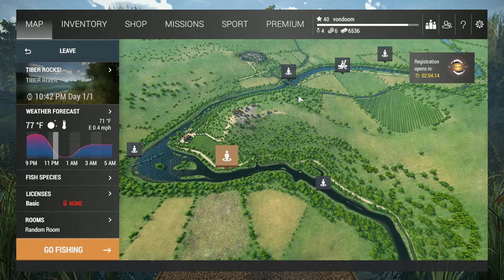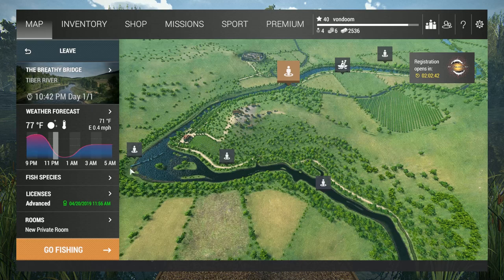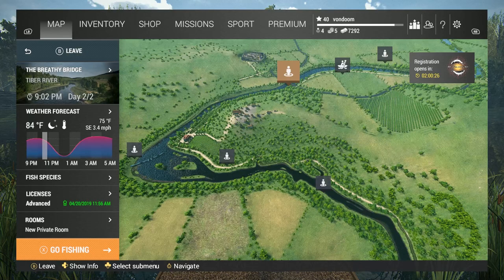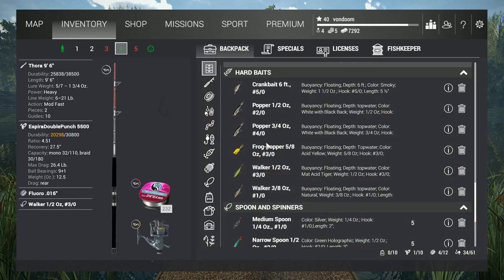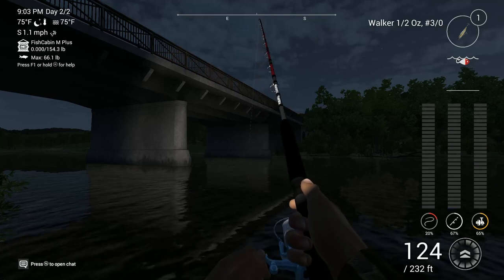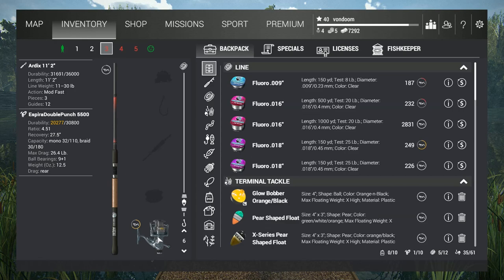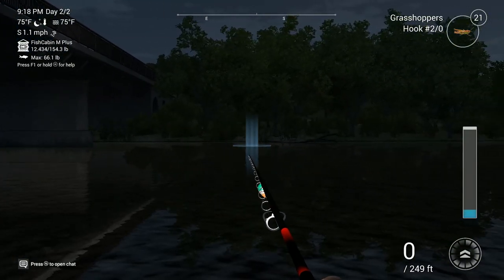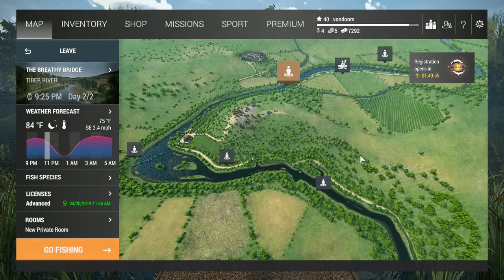Fishing Planet: How to Catch Trophy and Unique Asp on the Tiber River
Hello friends, today we are heading out to the Tiber river to see how to catch trophy and unique Asp. fill those keep nets with this cash fish!